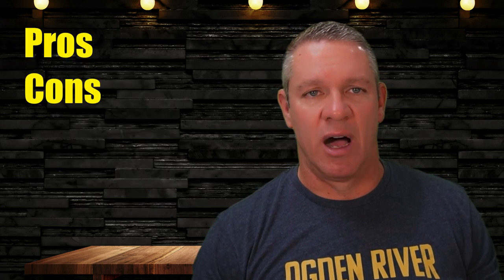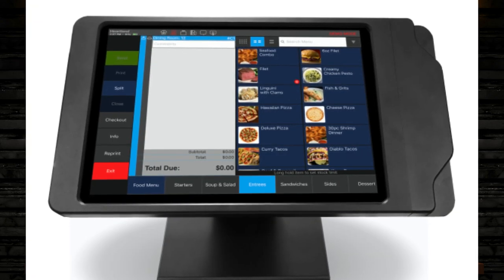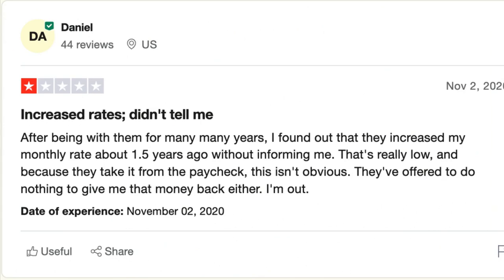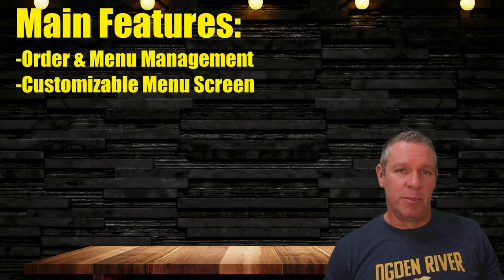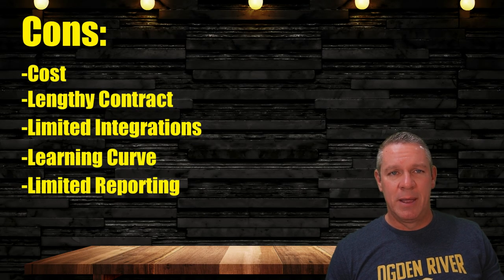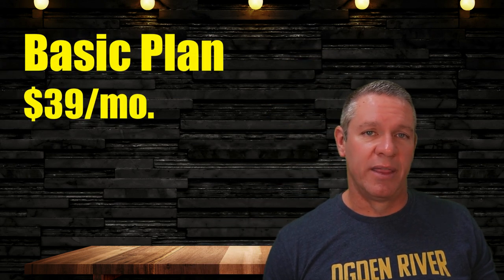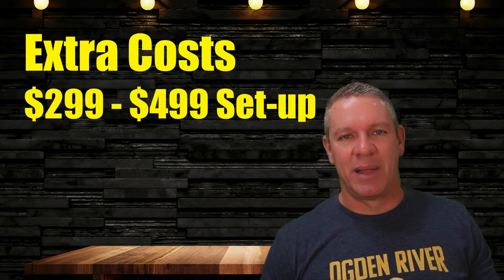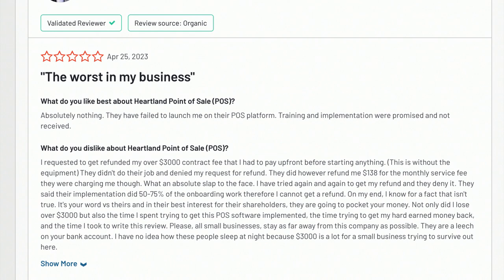Heartland POS Review [Everything You Need to Know]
▶ CHECK OUT ALL OF MY RESOURCES TO HELP YOU SUCCEED
💥 👉 MY #1 RESTAURANT POS SYSTEM: LIGHTSPEED POS
[Use this link to save up to $2,000 off]

In this video I'm reviewing Heartland POS for restaurants, including pros & cons, pricing, features, ease-of-use and customer service. Before you buy, you'll want to hear what I have to say about what Heartland Payment Systems is like as a company. You might be surprised.

▶MY TOP RESTAURANT POS SYSTEMS:
💥 👉 Lightspeed POS [Save up to $2,000 off]
💥 👉 GoTab POS [Save $500 here]

💥 👉 For All of my Kickass things in one spot

▶ MY COURSES:
💥 👉  The Restaurant Management Masterclass